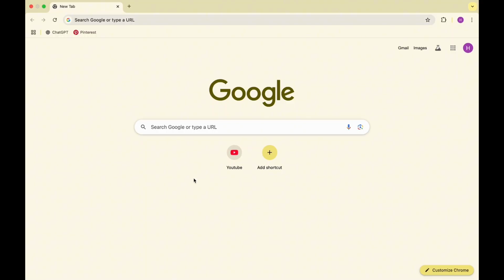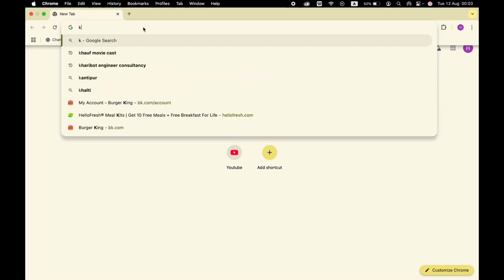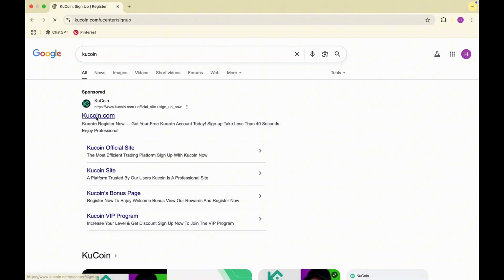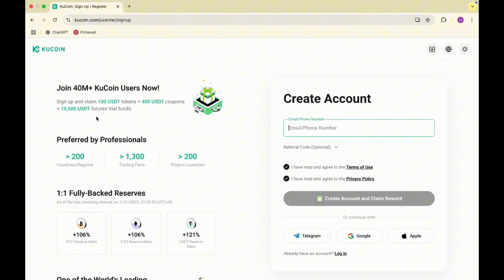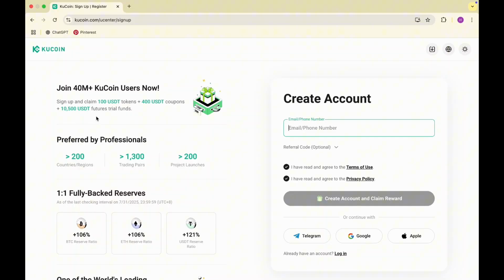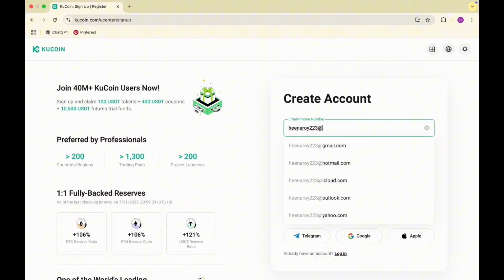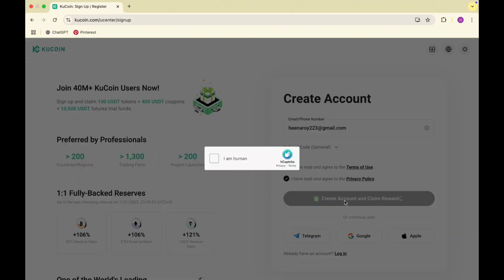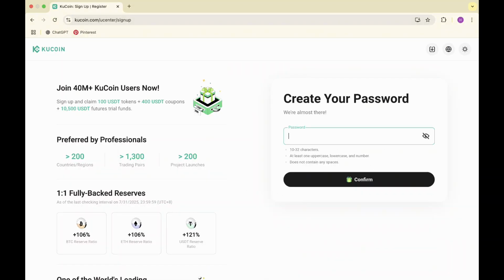How to Signup KuCoin Account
How to Signup KuCoin Account (2025)! Want to create a KuCoin account quickly and start trading cryptocurrency safely? This video will guide you through the steps on how to signup for a KuCoin account online easily. Whether you're asking, "How do I create a KuCoin account?" or need help with the registration process, this tutorial has you covered. Learn how to set up your account, verify your email, and get started with trading on KuCoin. Watch now to see how you can signup for a KuCoin account today!

Timestamps:

00:00 How to Signup KuCoin Account
00:10 How Do I Create a KuCoin Account?